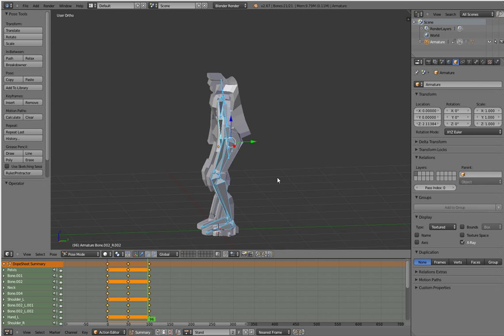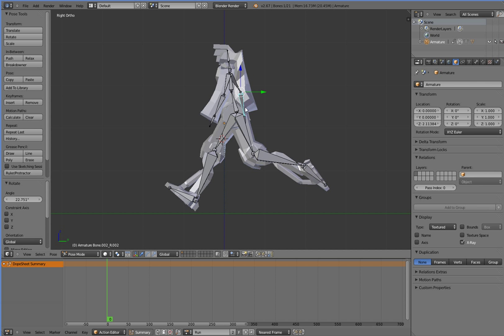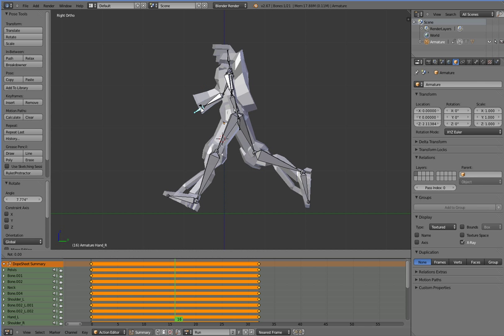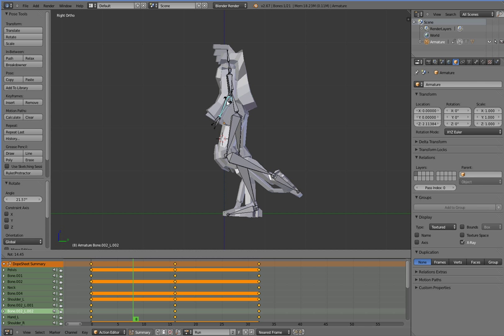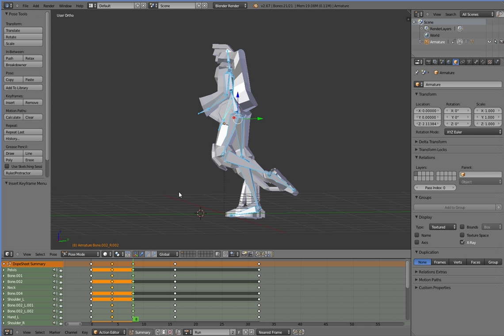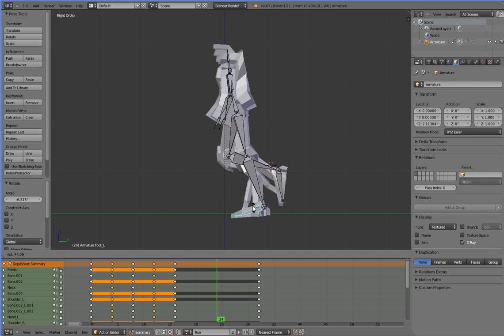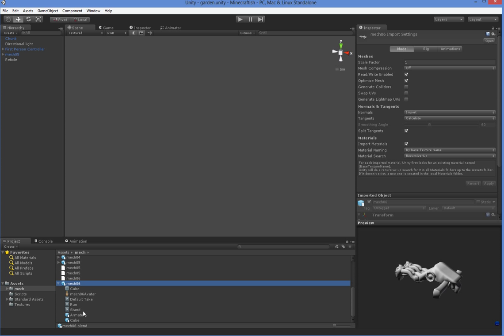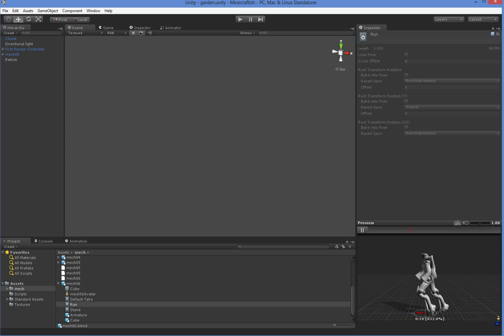Minecraft Mech #25.5: Let's Animate!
I fight with a bug in Blender!

Next episode we will be back in the game world, integrating this mech into the game.